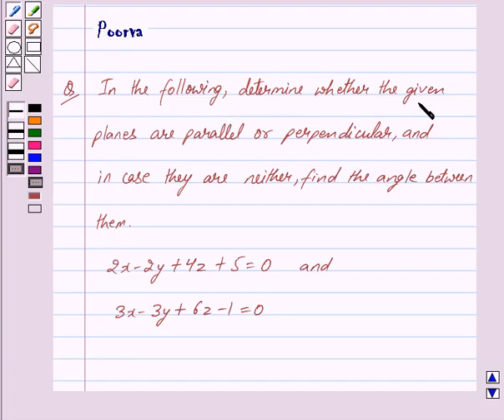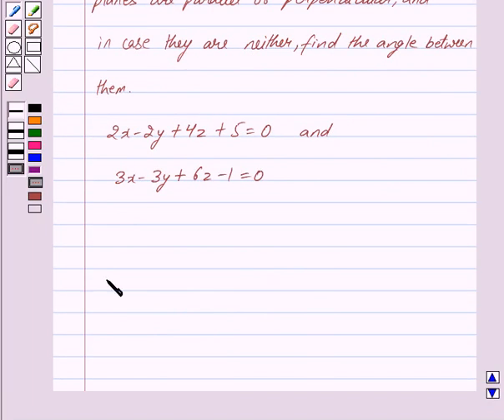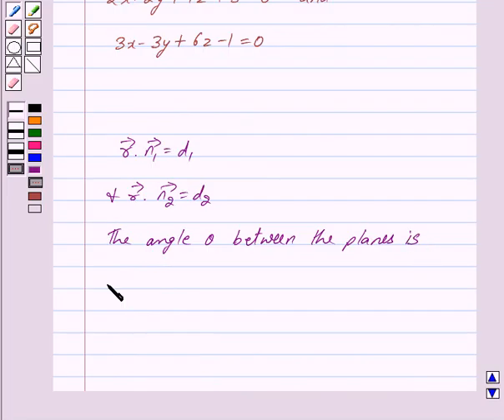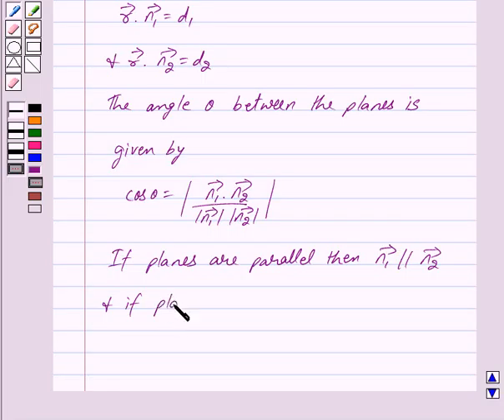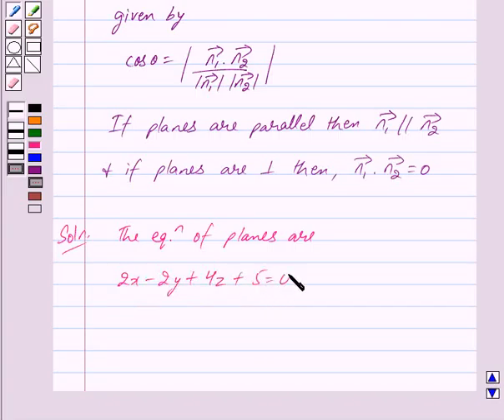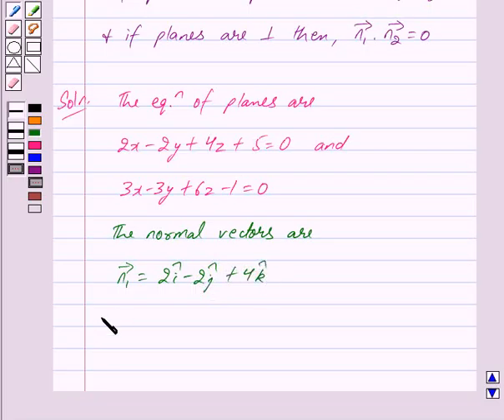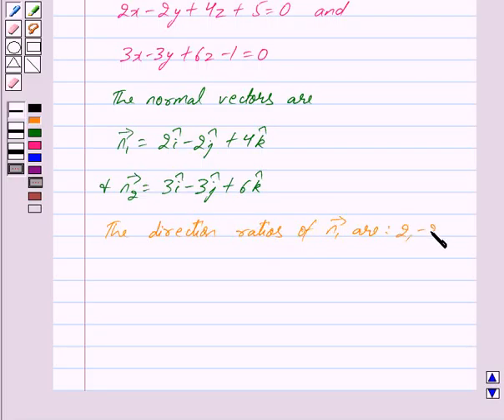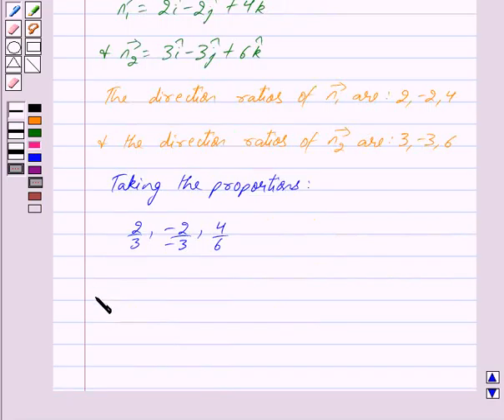Maths XII NCERT 2007 11 11 3 13c